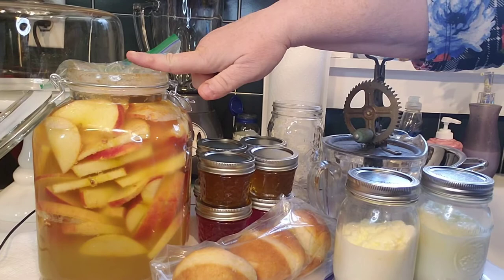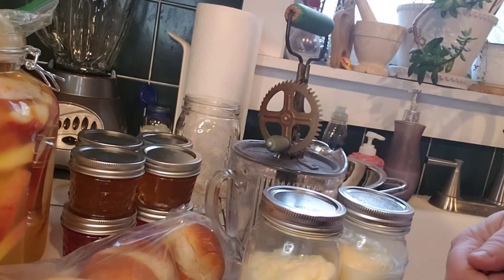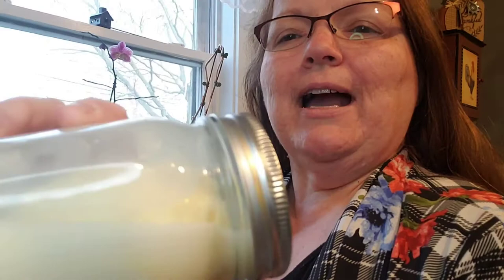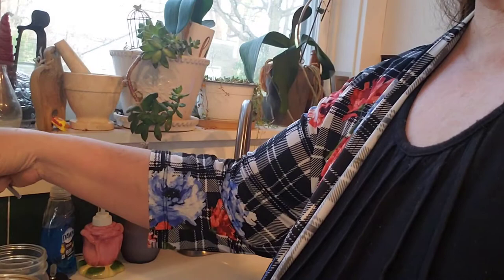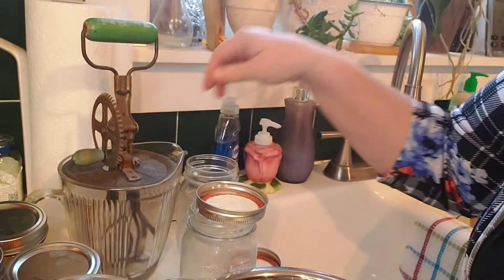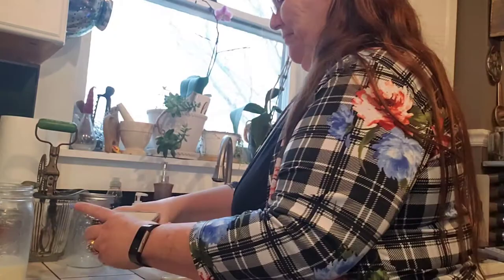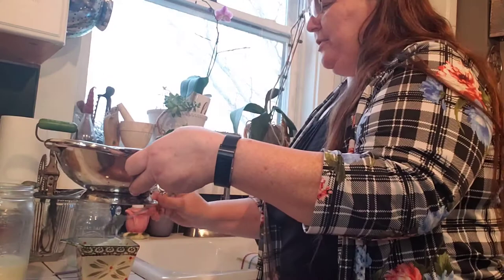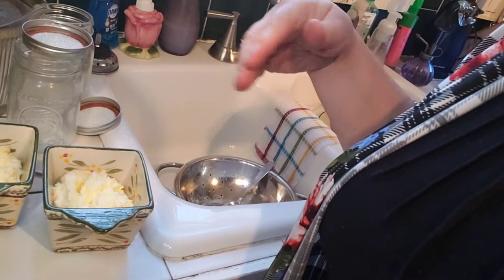Well, Butter My Biscuits (with homemade butter, that is)!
Homemade Butter

24 Ozs Heavy whipping cream (I used Kroger brand)
Approx. 2 tsp salt (optional)
1 quart jar, or  a stand mixer or blender (your choice)

Fill quart jar with heavy whipping cream (hwc), leaving room to shake liquid.  If you use a mixer or blender, the machine should run for about 10 minutes or so.  Make sure the mixer bowl or blender jar is covered unless you want to be covered in globules of butter fat.  😁
Shake thoroughly about every 10-15 minutes.
Butter should form within an hour.  Continue to shake until you see that the clump of butter is no longer "growing" or gathering more fat.
Once the butter has been rinsed, add salt to taste, beginning with no more than 2 tsps full.